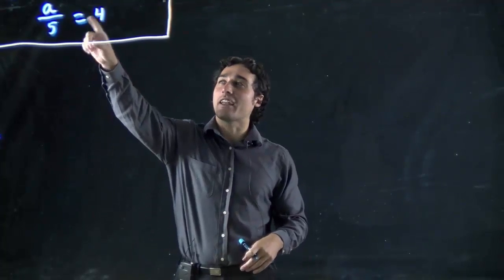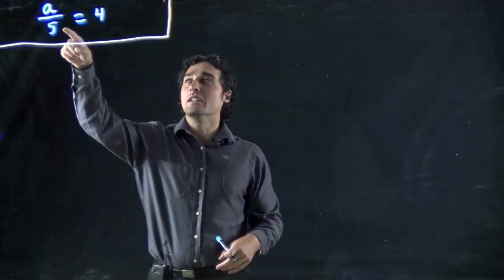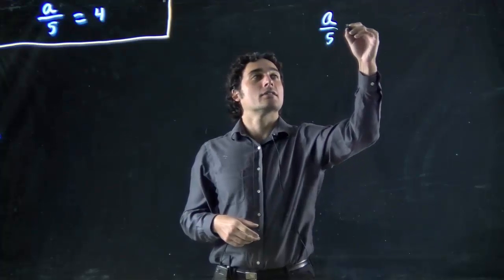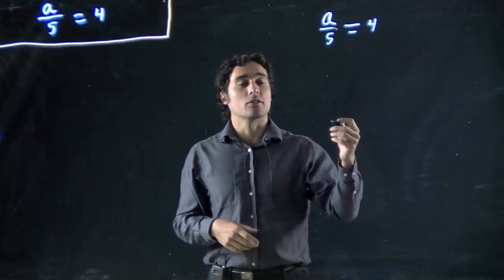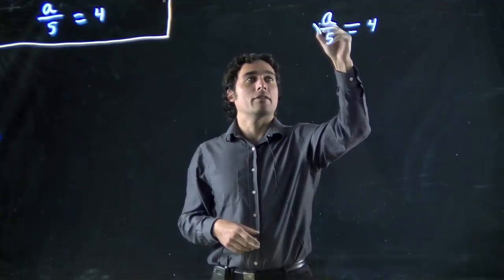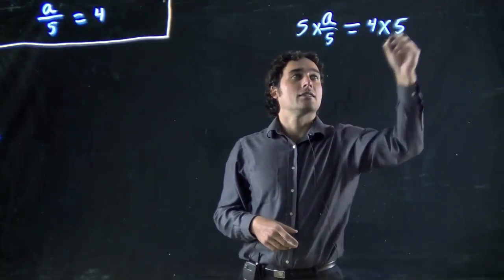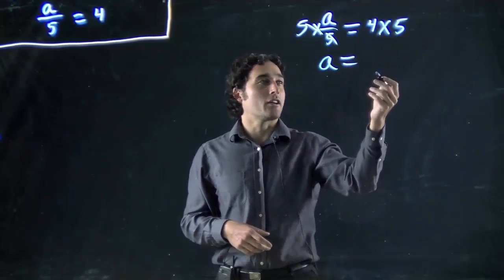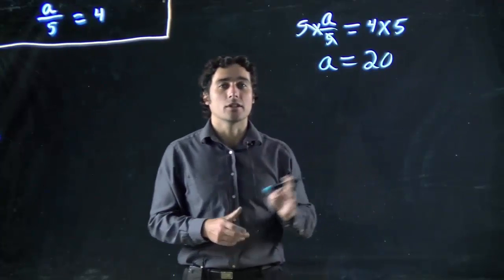Solving variables with division